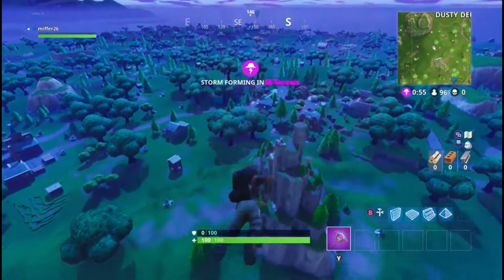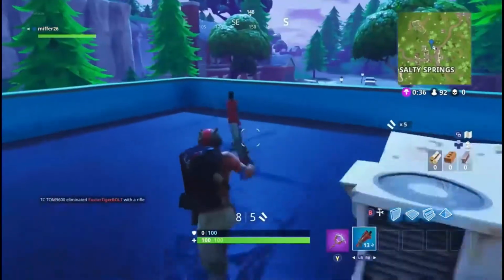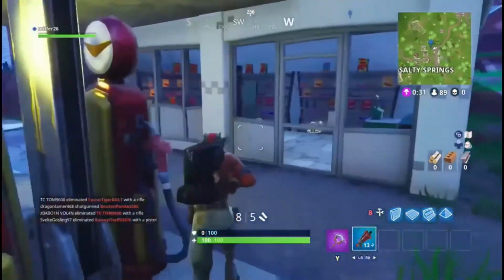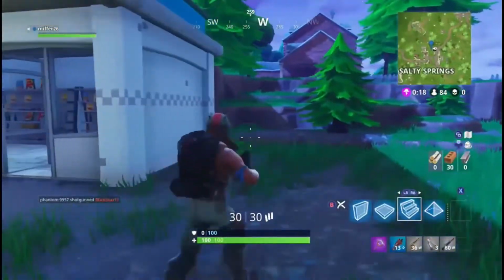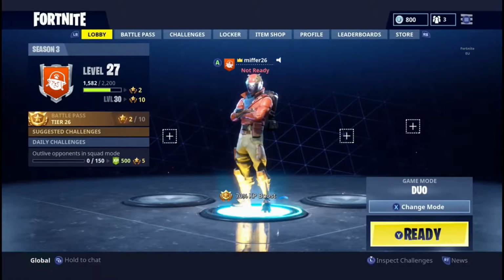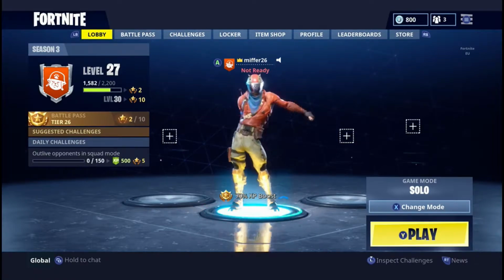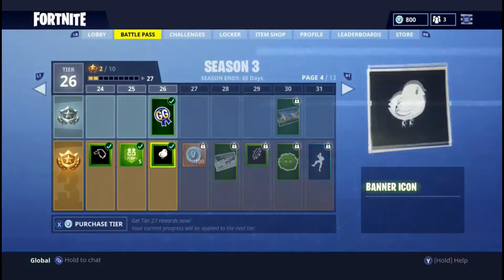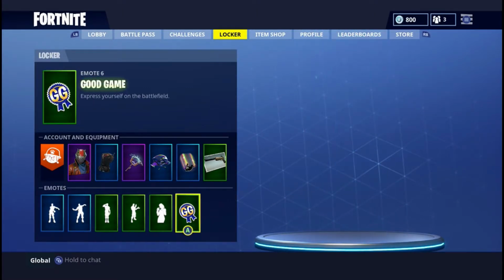6 Things You Didn't Know About In The Season 3 Update!| Fortnite Battle Royale